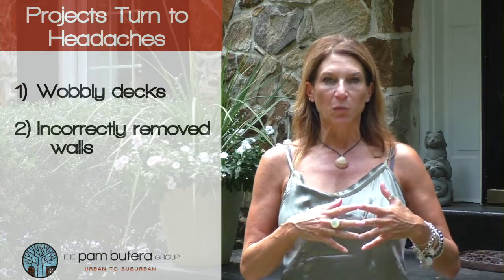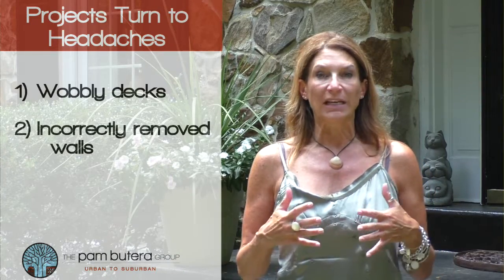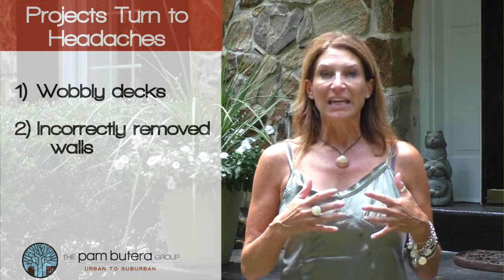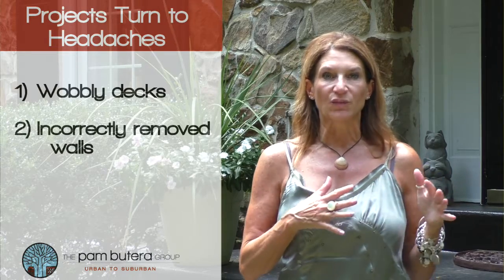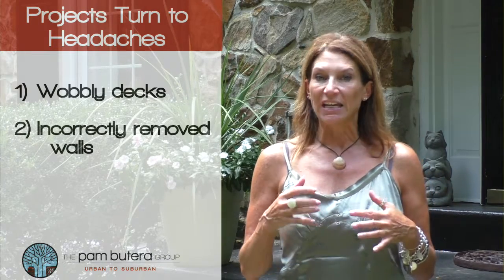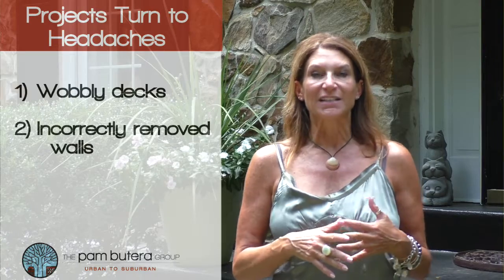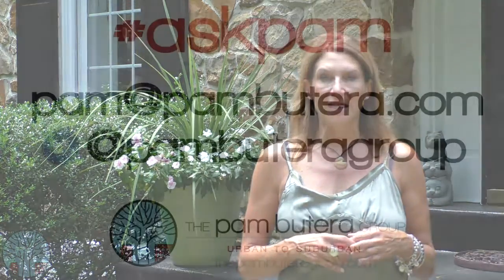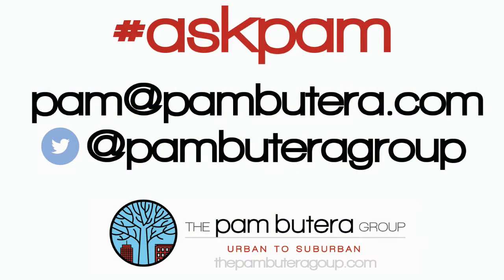askpam - DIY projects that turn into inspection headaches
Hi, it’s Pam with the Pam Butera Group!
We love the D-I-Y-ers.  Folks who like to take on those home improvements themselves and feel like they should have their own show on HGTV.  But the American Society of Home Inspectors has 3 home improvements flubs that are causing major headaches during inspections!

#1 -Wobbly decks - Plain and simple,  decks shouldn’t move!  So make sure your deck is properly attached to the house and that those fasteners haven’t corroded.

#2 – Incorrectly removed walls
We know the open floor plan is hugely popular, but keep a look out for those sagging roofs and ceilings.  And if you taking a wall down make sure it isn’t the load bearing wall.

#3 – DIY Plumbing
Lots of D-I-Y’ers get a hankering for a new sink or toilet, but simply using the wrong pipes could result in costly water damage.  So keep a lookout for wrong pipes used for connections